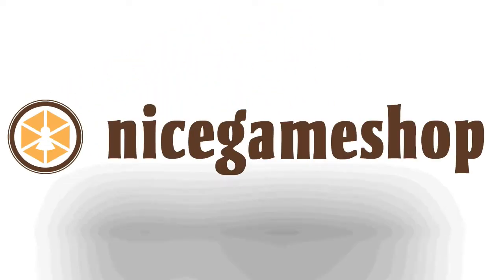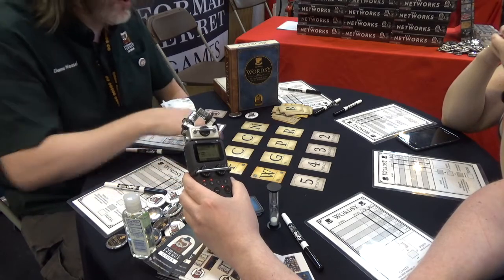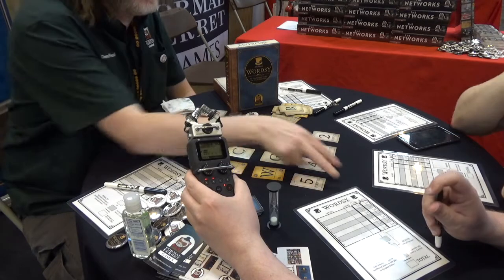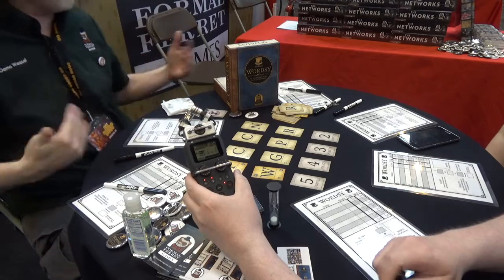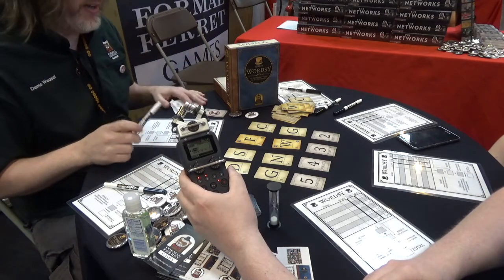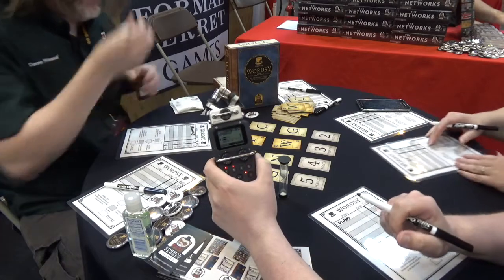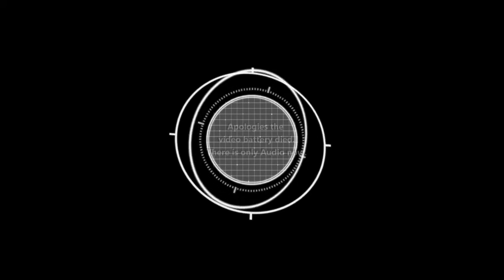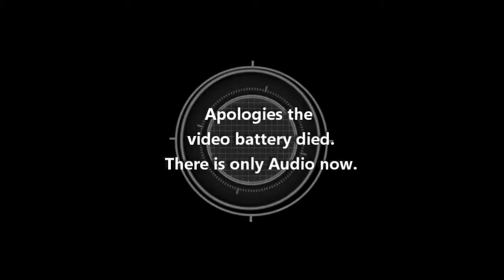Wordsy Demo at UKGE 2017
A bit of a demo of Wordsy recorded at the UK Games Expo 2017.